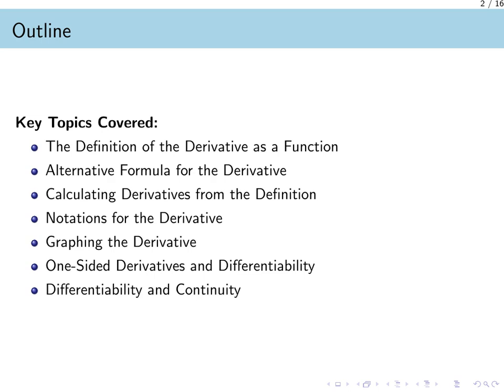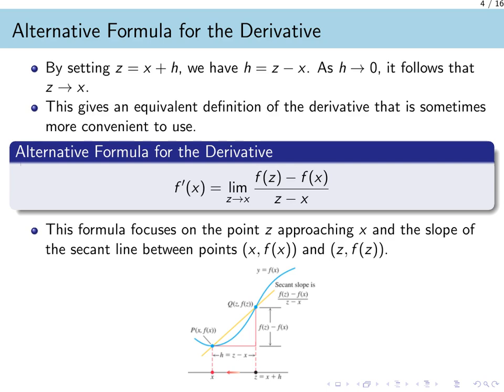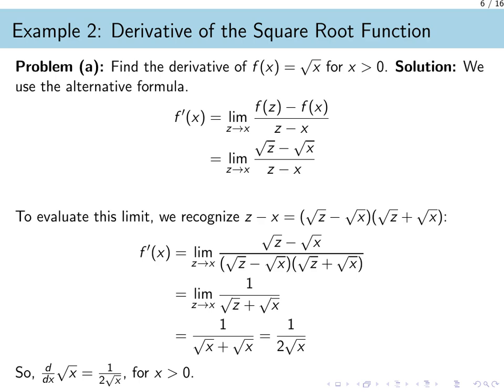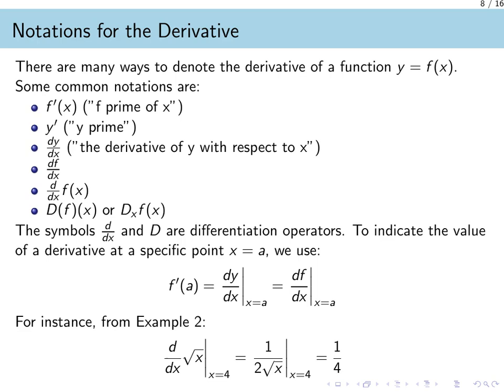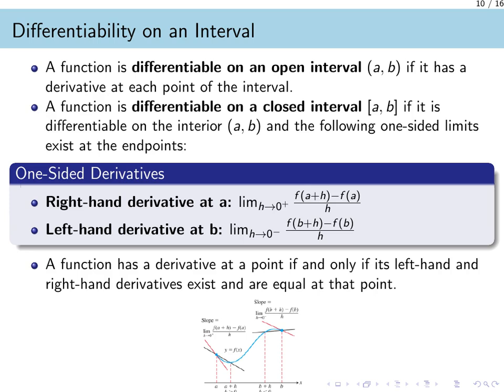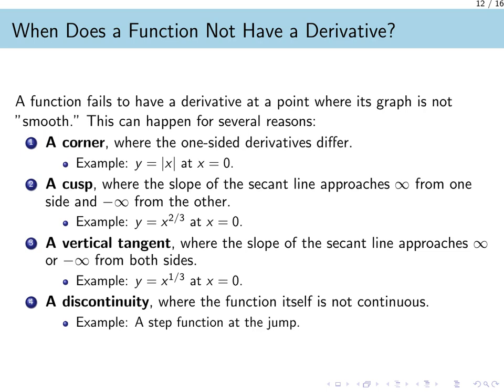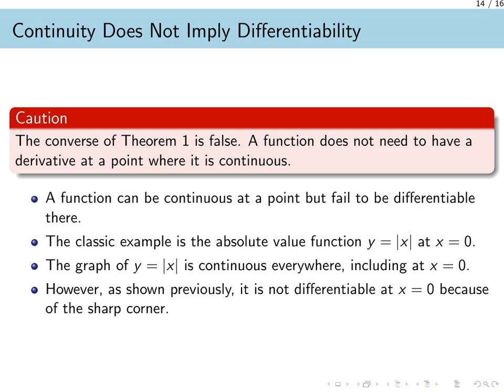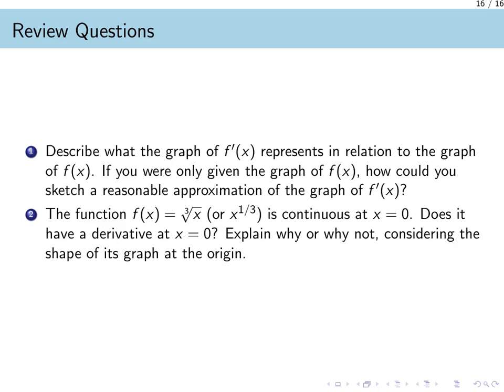3.2 The Derivative as a Function